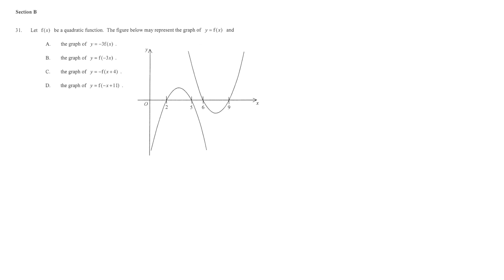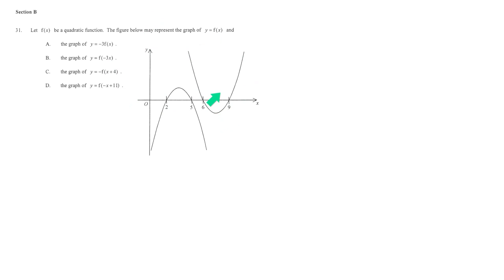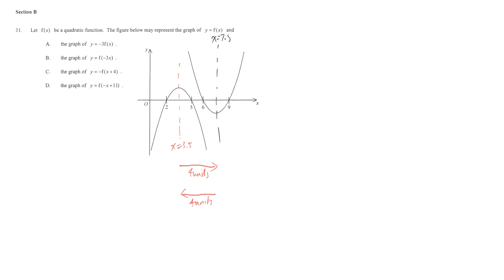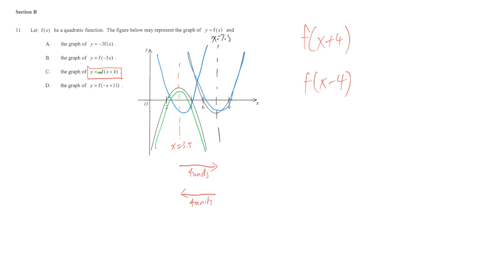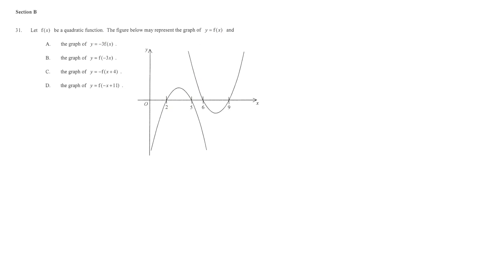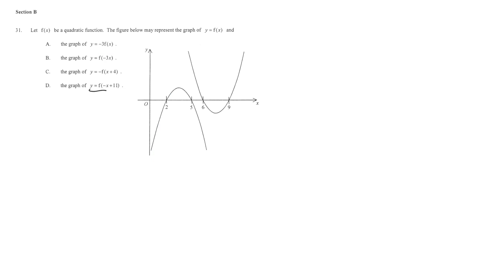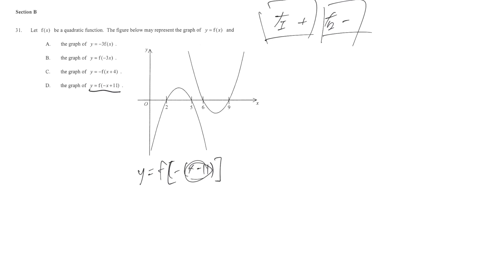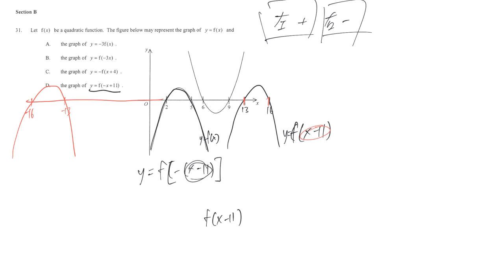DSE maths core 2018 paper2 #31 transformation of function